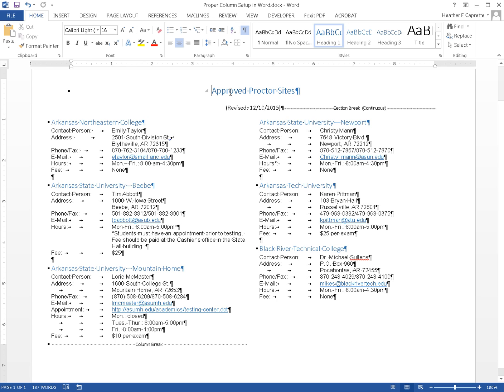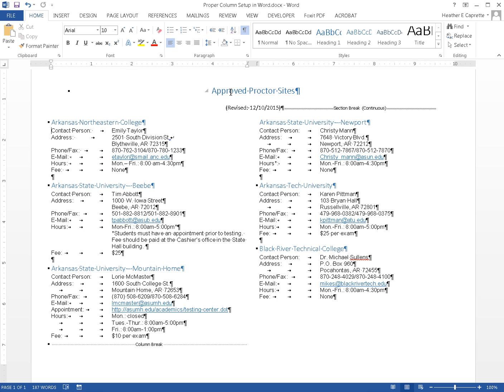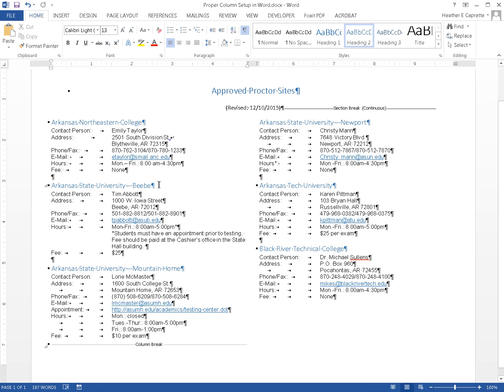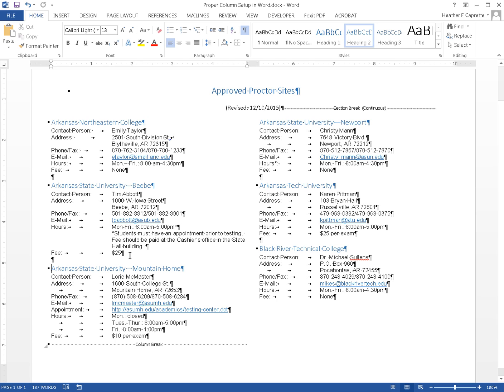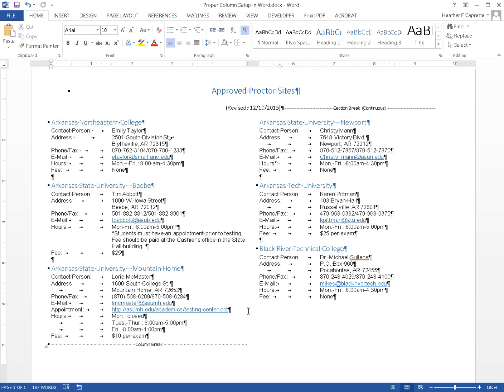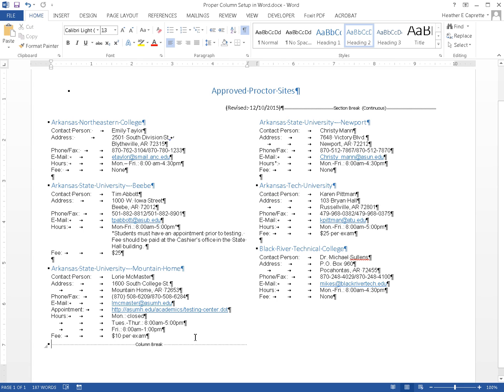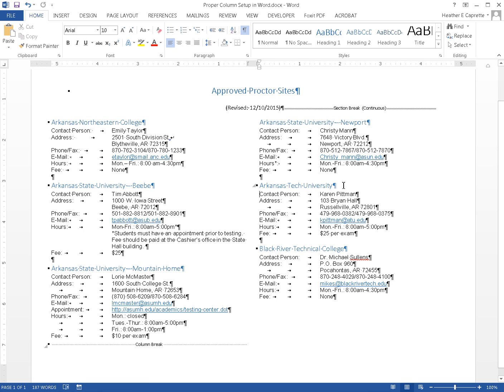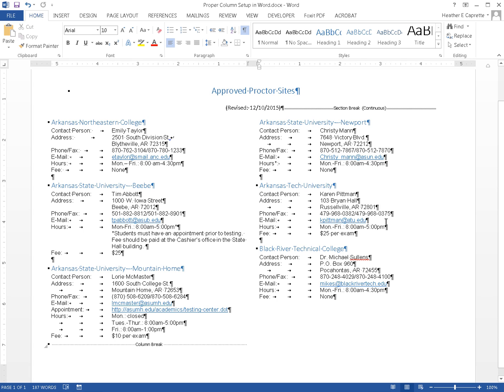JAWS Reading a Properly Formatted 2 Column Layout in Word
JAWS reading proper 2 column layout of information in Word. Two columns were inserted by going under Page Layout, Columns,  More Columns and setting it to 2. You can control spacing and column width here too.